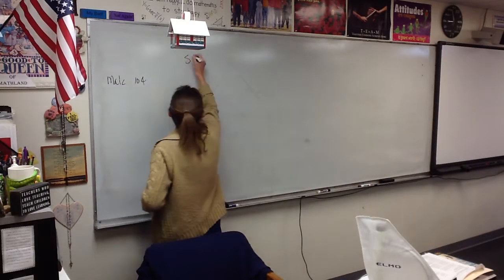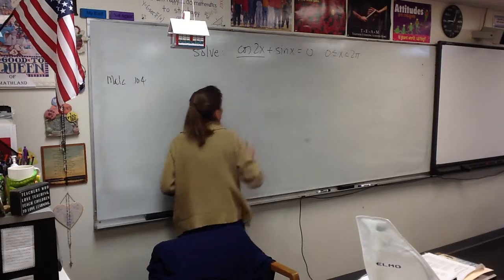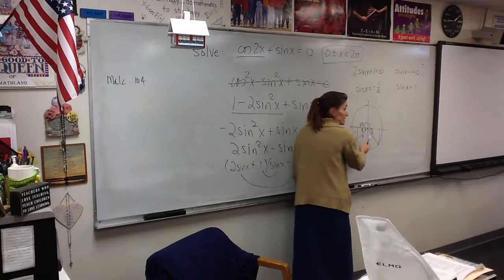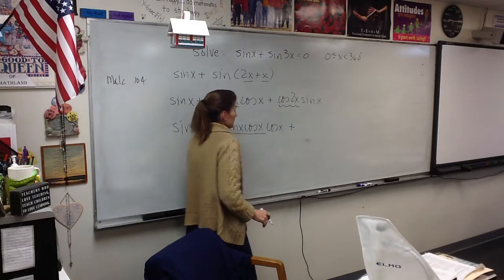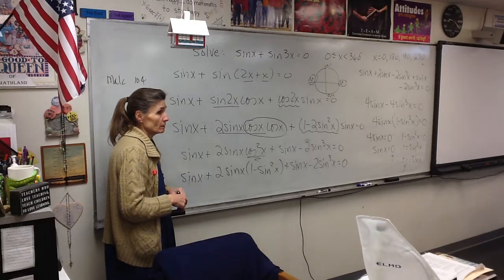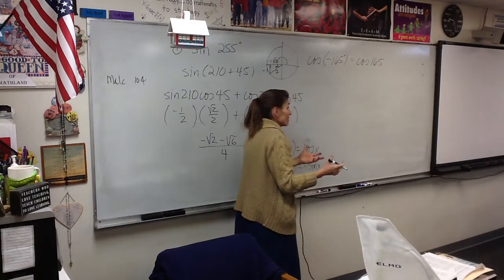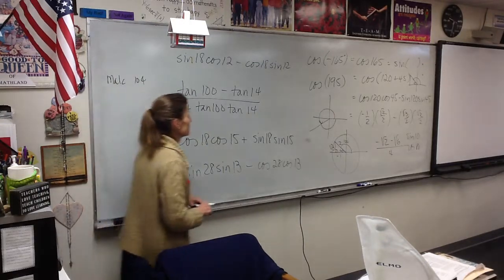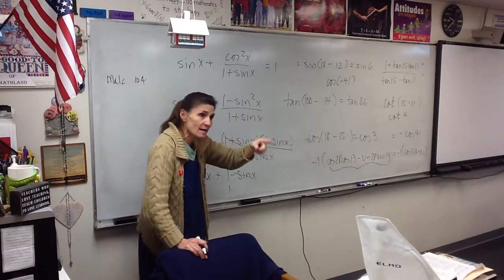Video 1-30-15 Precal A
5.4 solving equations with double-angle identities